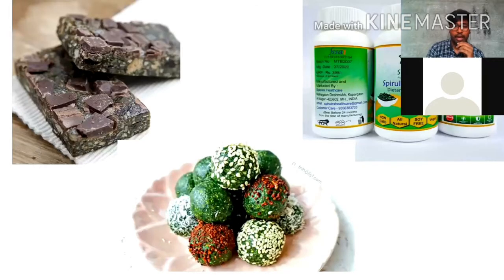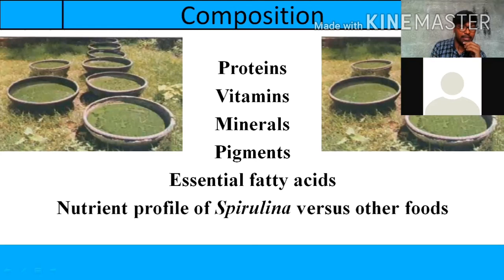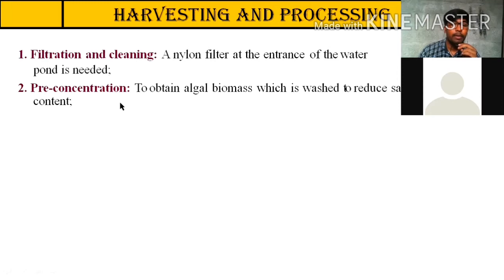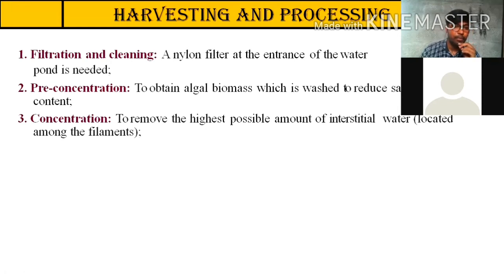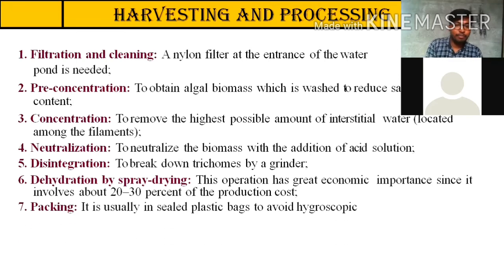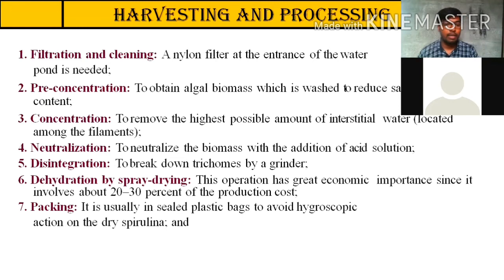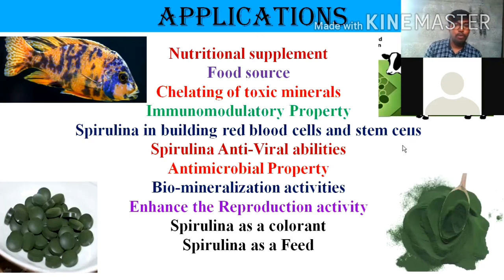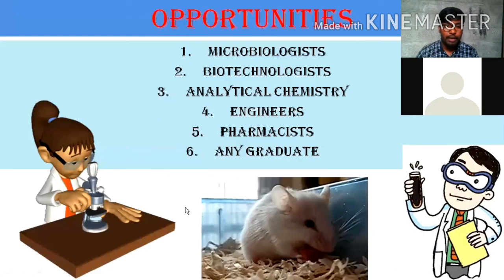Career Opportunities in Spirulina Industry|Guest Lecture|Rohit ShankarMane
1. Introduction
Spirulina is a primitive organism originating  some 3.5 billion years ago that has  established the ability to utilize carbon dioxide  dissolved in seawater as a nutrient source for  their reproduction.
It is a photosynthesizing blue-green algae that grows vigorously in  strong sunshine under high temperatures and  highly alkaline conditions.
In the sixteenth century, when the Spanish  invaders conquered Mexico, they discovered  that the Aztecsn living in the Valley of Mexico  in the capital Tenochtitlan were collecting a  “new food” from the lake.
Spanish chroniclers described fishermen with  fine nets collecting this blue coloured  “techuitlatl” from the lagoons and making a  blue-green cake from it.

2. Morphology
It is symbiotic, multicellular and filamentous  blue-green microalgae with symbiotic bacteria that fix  nitrogen from air.
It can be rod- or disk-shaped.
Their main photosynthetic pigment is phycocyanin, which  is blue in colour.
Some contain the pigment phycoythrin,  giving the bacteria a red or pink colour.
They are photosynthetic and therefore autotrophic.
They  reproduce by binary fission.

3. Composition of Spirulina
Proteins
Vitamins
Minerals
Pigments
Essential fatty acids
Nutrient profile of Spirulina versus other foods

4. Production of Spirulina
Spirulina platensis (on solid media) was procured from Spirutex Kopargaon, Pune- India.
Procured spirulina was previously maintained on Zarrouk’s agar media slants  at 4°C.
Loop full of Spirulina culture was inoculated in 50 ml flask containing 10  ml sterile SM medium (Modified Zarrouk's Medium) under sterile  condition.
All the reagents used were of analytical grade, obtained from the Rankam  Chemical Co.
Sodium carbonate was added after autoclaving and pH was adjusted to 8.8
- 9.0.
Growth and maintenance of the culture was done in an illuminated (4500 lux) growth room at 30 ± 2 °C under 12/12 hour light-dark cycles.
Manual shaking of cultures was done 3 times daily.

5. Harvesting of Spirulina

1.Filtration and cleaning: A nylon filter at the entrance of the water
pond is needed;
2. Pre-concentration: To obtain algal biomass which is washed to  reduce salts content;
3. Concentration: To remove the highest possible amount of interstitial  water (located among the filaments);
4. Neutralization: To neutralize the biomass with the addition of acid  solution;
5. Disintegration: To break down trichomes by a grinder;
6. Dehydration by spray-drying: This operation has great economic  importance since it involves about 20–30 percent of the production cost;
7. Packing: It is usually in sealed plastic bags to avoid hygroscopic
action on the dry spirulina; and
8. Storage: Stored in fresh, dry, unlit, pest-free and hygienic storerooms  to prevent spirulina pigments from deteriorating (Ayala, 1998).

6. Applications of Spirulina
Immune system enhancement:
Nutritional supplement
Food source:
Nutritional supplementary property:
Chelating of toxic minerals:
Immunomodulatory Property:
Spirulina in building red blood cells and stem cells :
Spirulina Anti-Viral abilities:
Antimicrobial Property
Bio-mineralization activities :
Enhance the Reproduction activity
Spirulina as a colorant